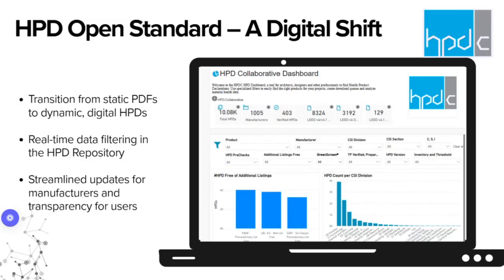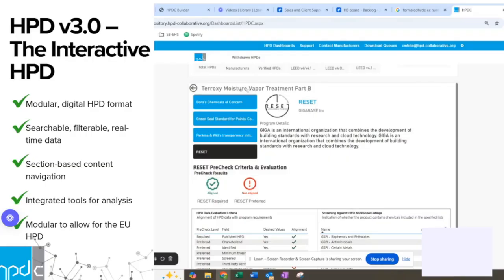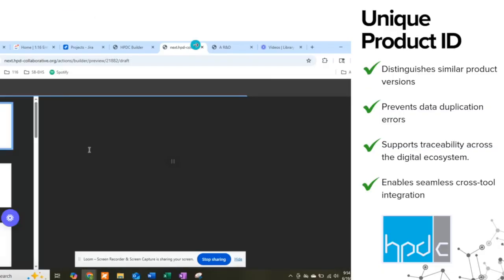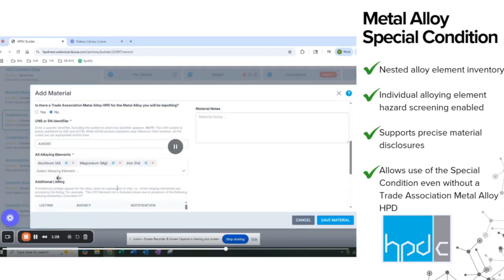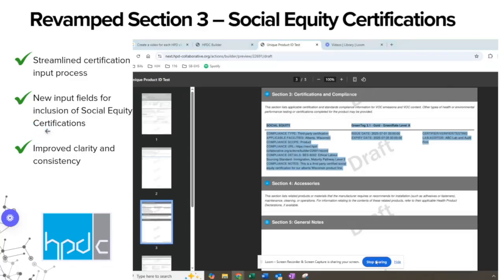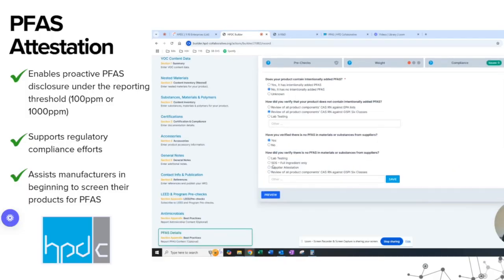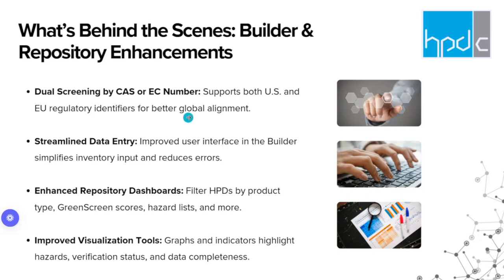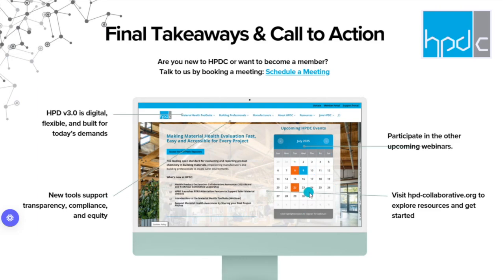HPD 3.0 Standard Webinar